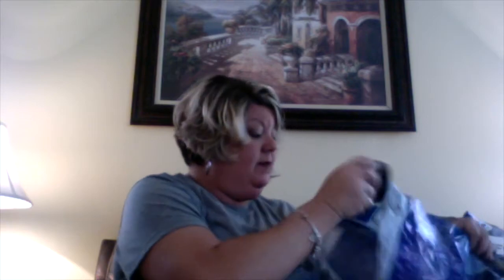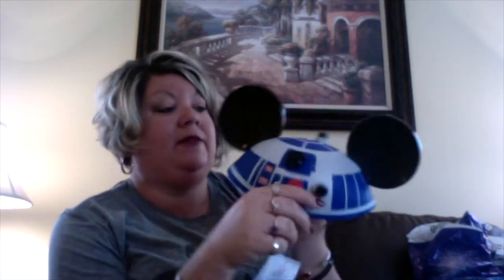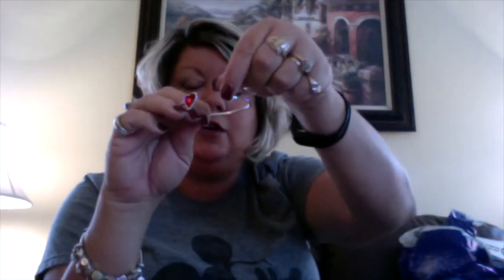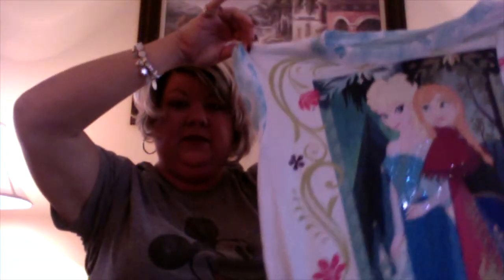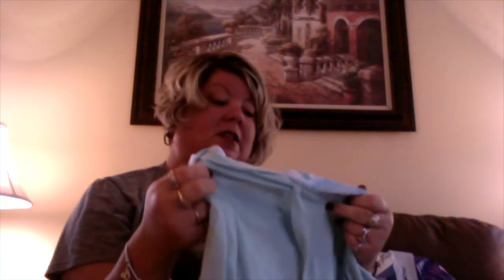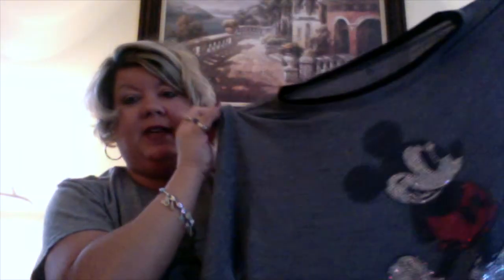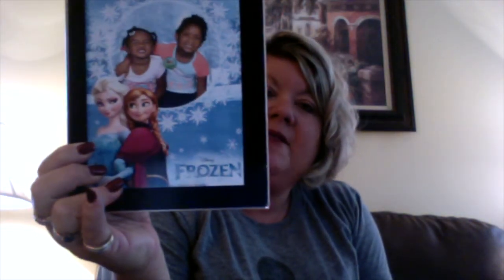Disney World Haul Sept. 2016 | Episode 159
I feel we bought so much stuff on our Walt Disney World Vacation this time.  There was just so much stuff.  Sure hope you find some things you can get on your next trip too!

Who are The Lemons Sisters?  We are two sisters who share a lot of the same passions: God, Family, and DISNEY!  Oh yeah, we shared the same last name growing up, Lemons.